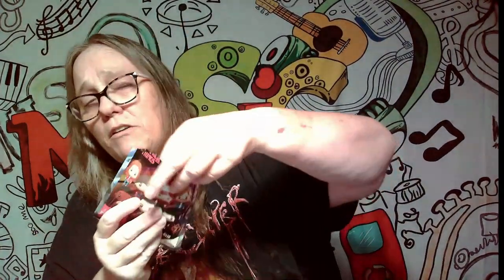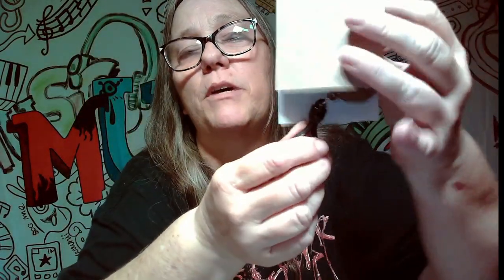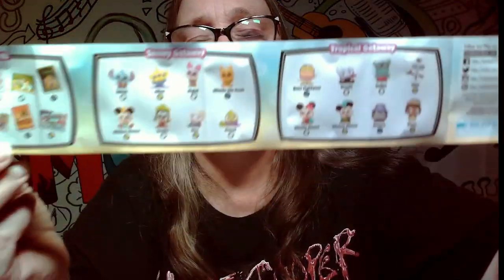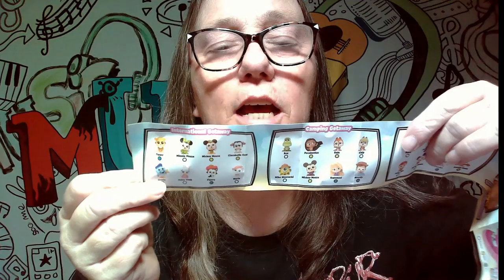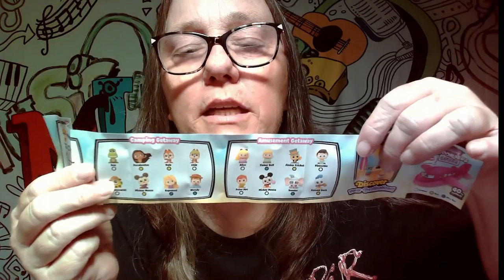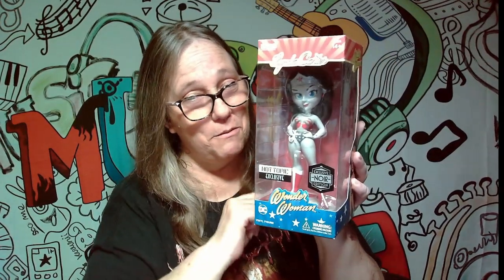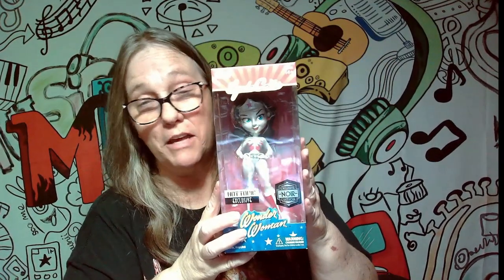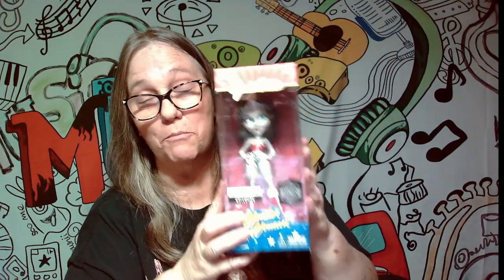GOT AN AMAZING GIFT GROM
Remember to comment on all the video's.  I will be randomly picking a few videos to choose for the giveaway each month.

IG CHANNELS
@MAMA_J_1970 basic IG